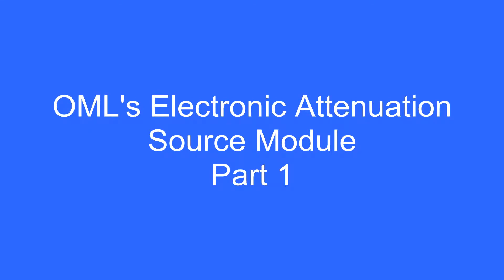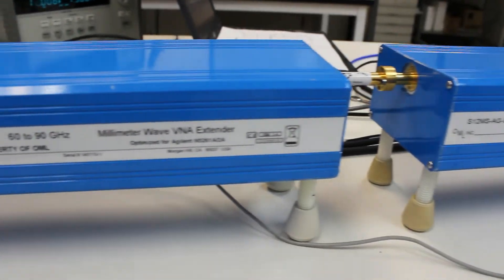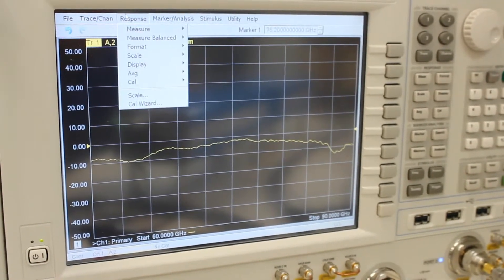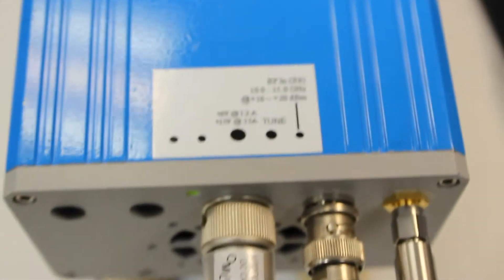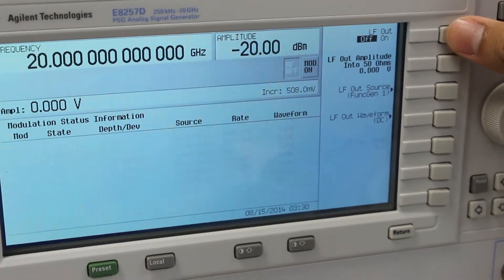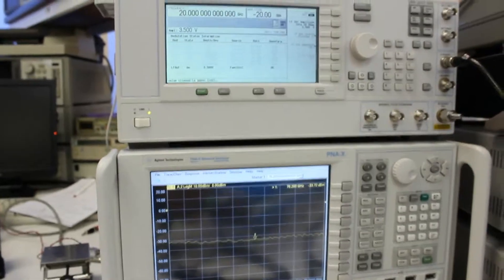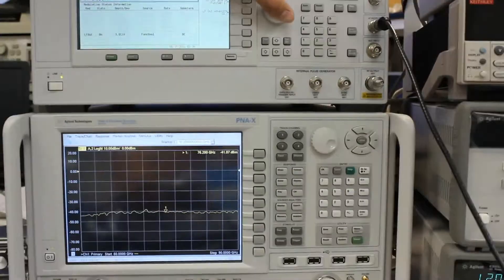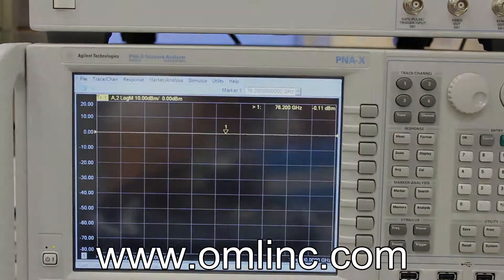OML's Electronic Attentuation Source Module Part1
This video shows OML's electronic attenuation source module controlled by a low frequency function generator.

Product Information:
Source Module with option of electronic attenuation (P/N: SxxMS-EA)